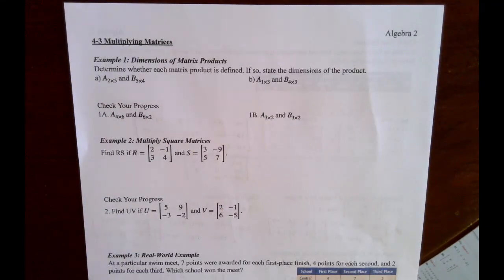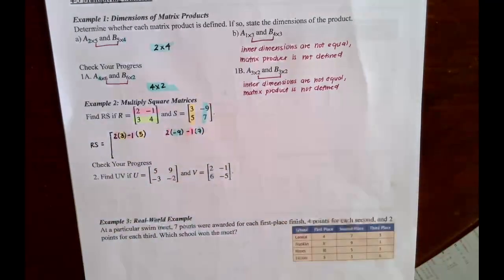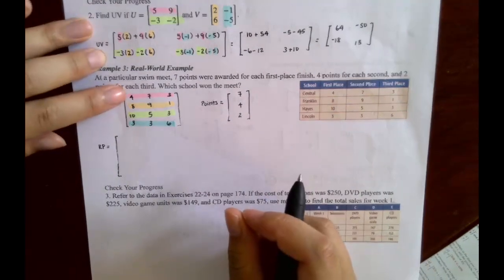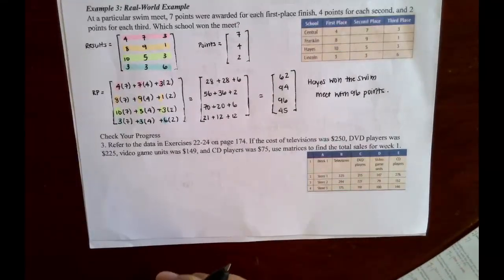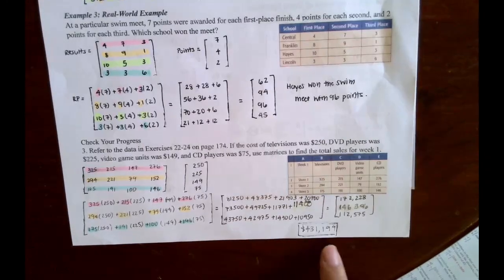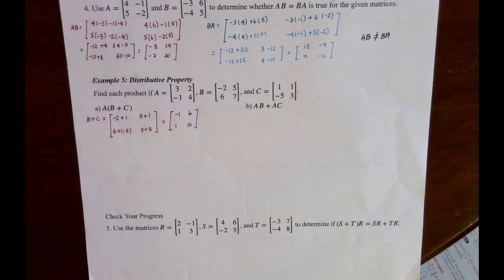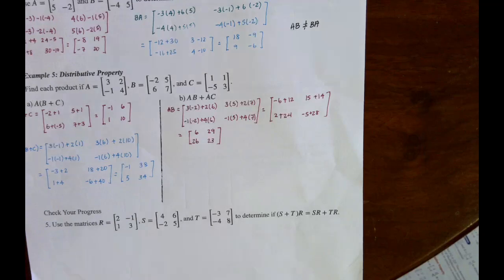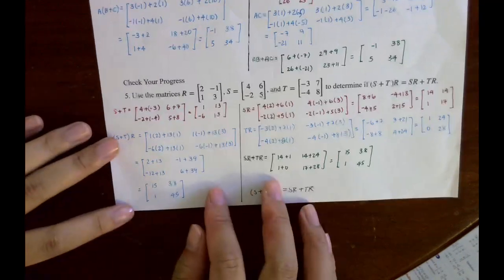Alg 2 4-3 Multiplying Matrices